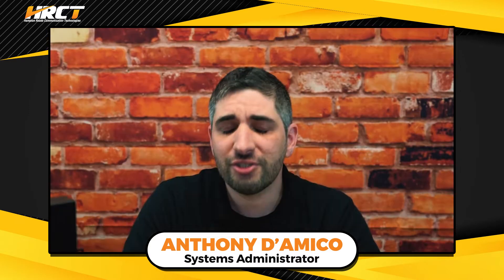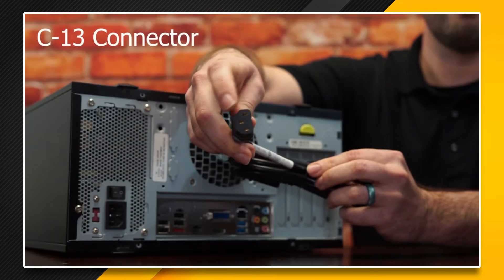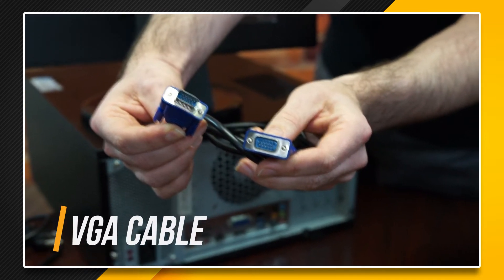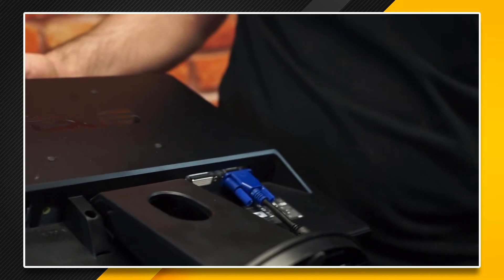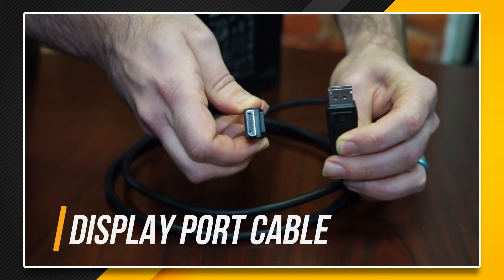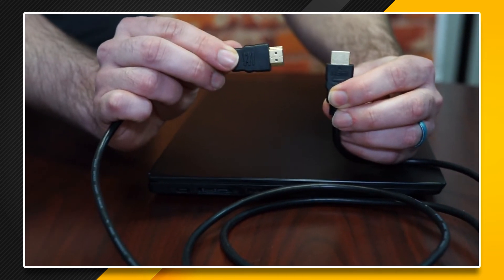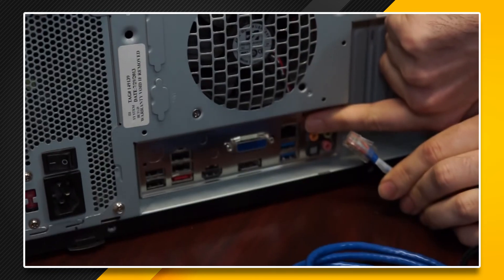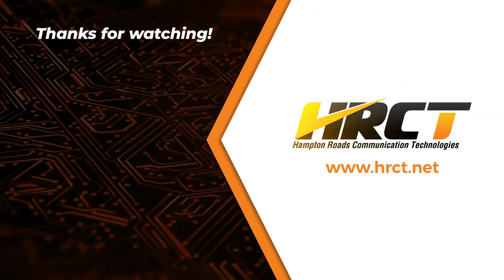Do You Know Your Computer Cables?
Most people don't give much thought to the cables that connect their computers to the internet and power.

But for Anthony D'Amico, a systems engineer with HRCT, understanding computer cables is essential to his job. In a recent interview, D'Amico shared some interesting information about the different types of computer cables and how they work.

He explained three main types of computer cables: Ethernet, USB, and HDMI. each type of cable has a different purpose. Ethernet cables are used to connect computers to the internet, while USB cables are used to connect devices like printers and scanners.

HDMI cables are used to connect laptops and computers to TVs and monitors. D'Amico also explained that there are different Ethernet cables, each with advantages and disadvantages.

For example, Cat 5 cables are cheaper but slower than Cat 6 cables. When choosing a cable, it's important to consider what you'll be using it for.

For example, if you need a fast connection for gaming or streaming, you'll want to choose aCat 6 cable. But if you just need a basic connection for email and web browsing, a Cat 5 cable will suffice. With so many different types of computer cables on the market, it can be difficult to know which one to choose.

But with a little knowledge, you can ensure you're getting the right cable for your needs. Thanks to Anthony D'Amico for sharing his expertise on this topic!

//CONTACT HRCT